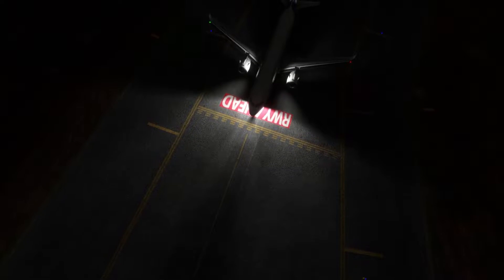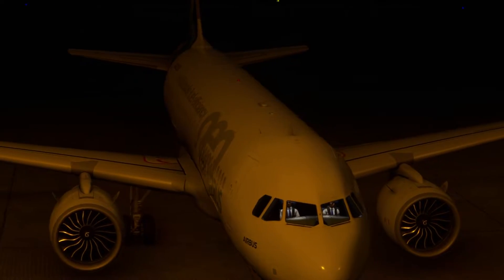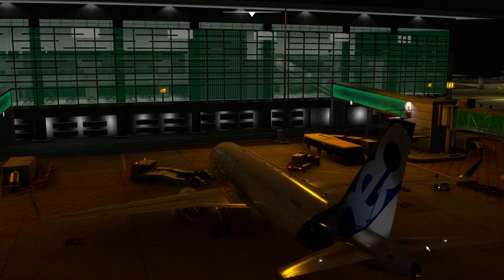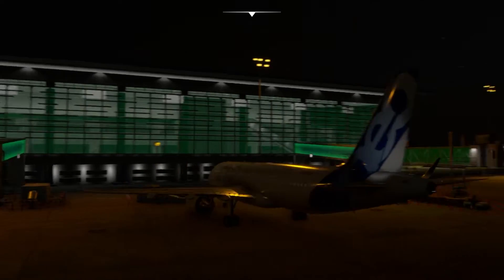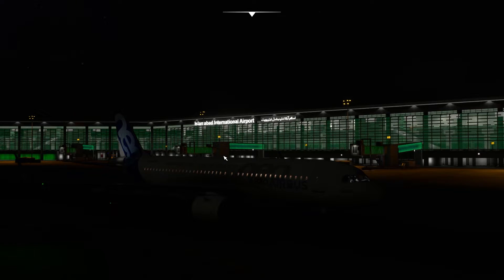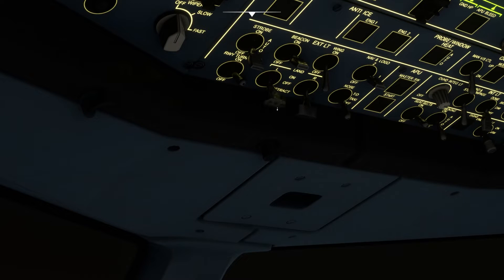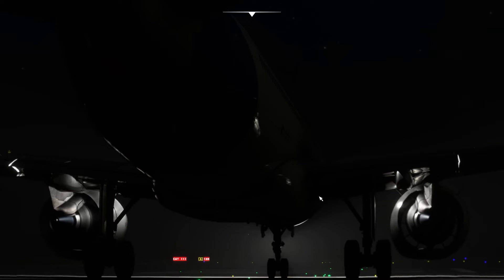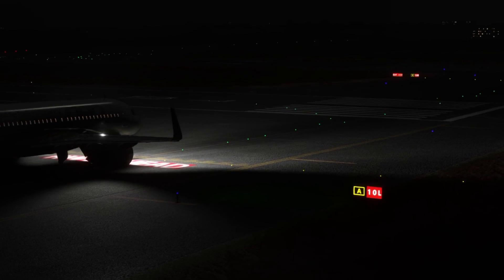The External Lights for Airbus A320 Neo in MSFS 2020 - Airbus A320 Neo Tutorial 3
This is the third video for a series of tutorials I am doing for the Airbus A320 Neo for Microsoft Flight Simulator. You can follow all the videos and learn almost everything about flying this plane

How to Manually Configure the MCDU of Airbus A320 Neo in MSFS - Airbus A320 Neo Tutorial 1

Taxi Take Off and Autopilot for Airbus A320 Neo in MSFS - Airbus A320 Neo Tutorial 5

What to Do After Landing the Airbus A320 Neo in MSFS 2020 - Airbus A320 Neo Tutorial 7

How to Perform a Missed Approach with Airbus A320 Neo in MSFS 2020 - Airbus A320 Neo Tutorial 8

How to Perform RNAV Approach and Landing with Airbus A320 Neo - Airbus A320 Neo Tutorial 9

*More videos will be uploaded in the coming few days